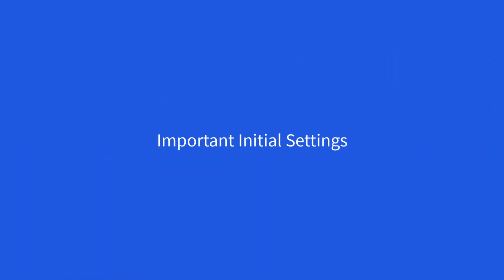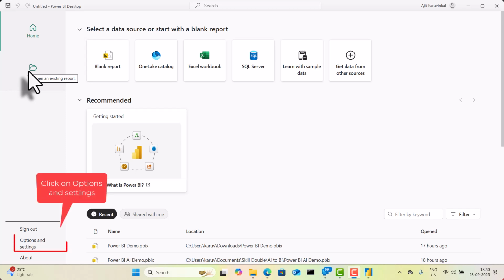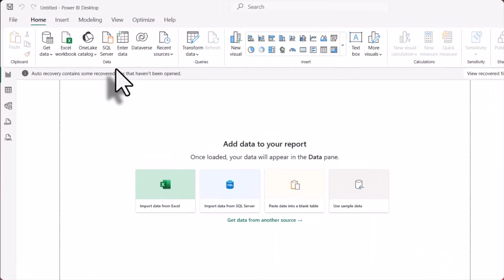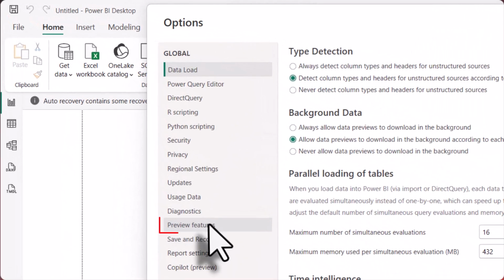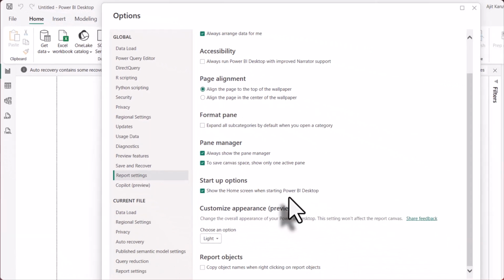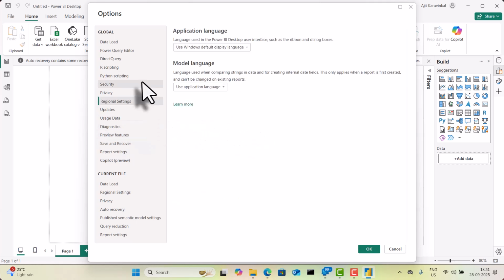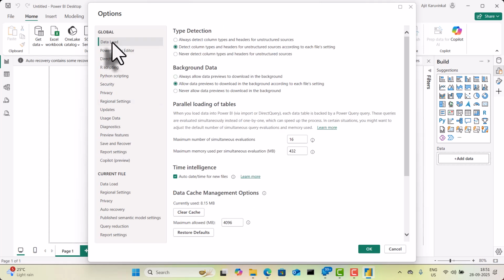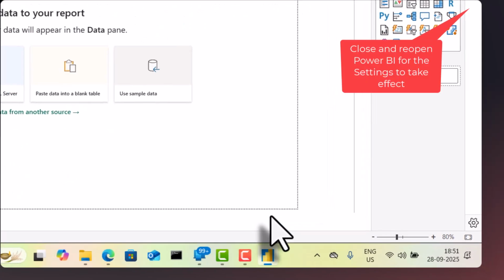5Power BI Initial Settings Copy